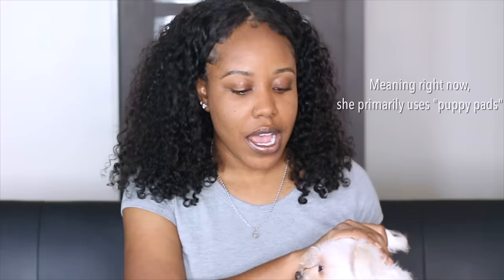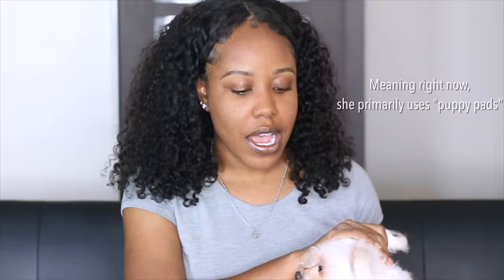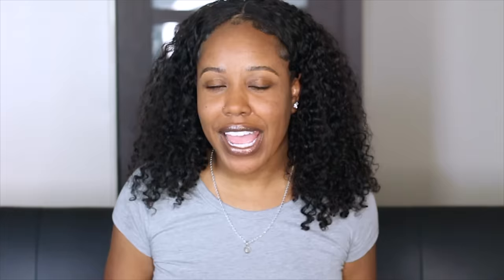WATCH THIS BEFORE YOU ADOPT A MALTESE | THINGS NOBODY TOLD ME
If you a FURMOM/DAD to a Maltese, tell me their name below! 😍

SKIP STRAIGHT TO TIPS @ 2:24

What's up cousins! Here's another WILD CARD for our FinallyFridays! Maybe you've been thinking about getting a maltese, have a maltese or are just curious about my life with one! In this video I'm telling you guys the TOP THREE THINGS I wish I knew BEFORE I got Dovie lol

PuppyFax (facts)
Dovie is 5 years old.
I've had her since she was 4 weeks old
She is spayed
She is primarily a "house dog" (see video for specification on this)

My hair is this video is a PROTECTIVE STYLE in the form of a wig.

Finally Amber